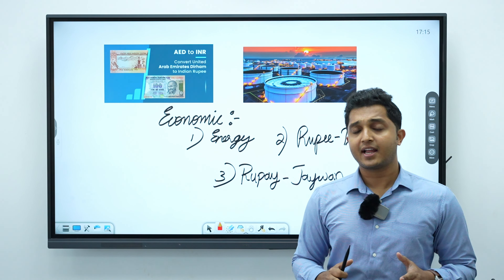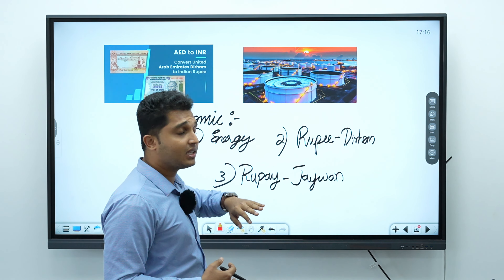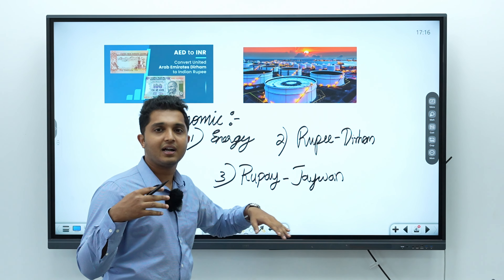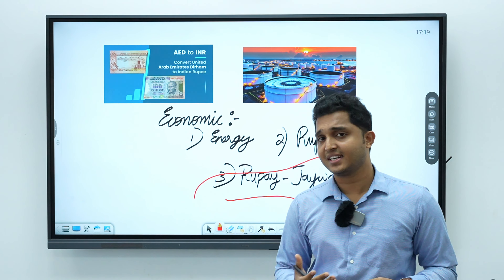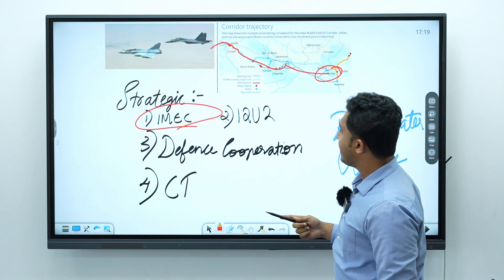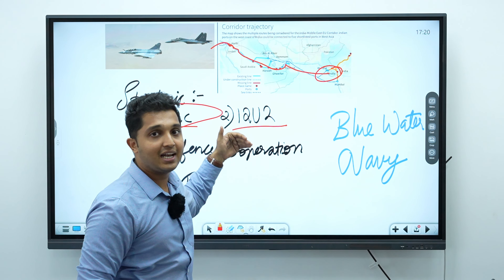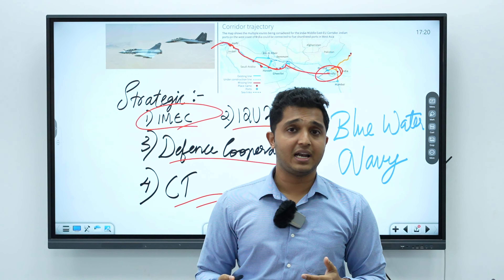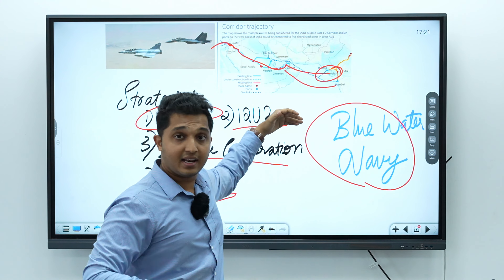INDIA & UAE RELATION CURRENT AFFAIRS-PART 2